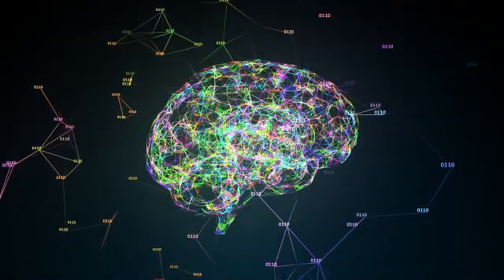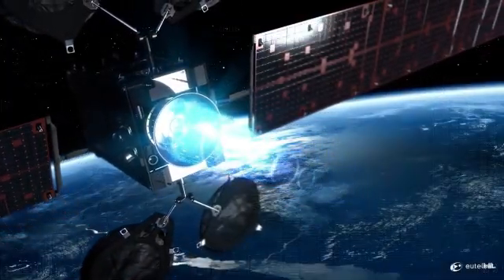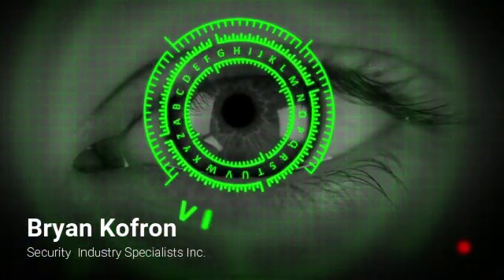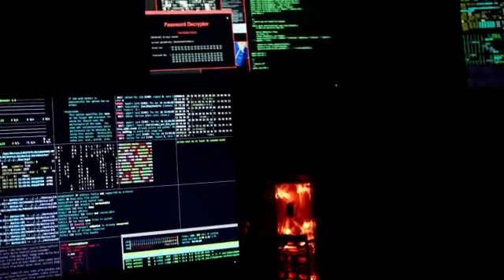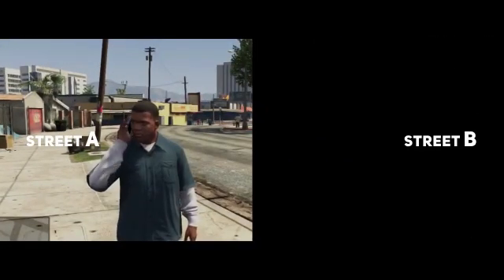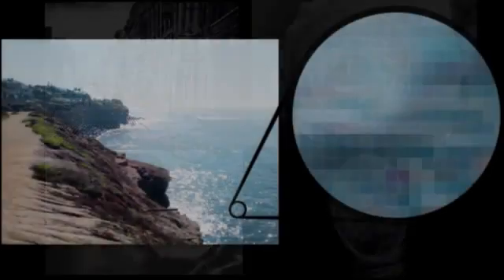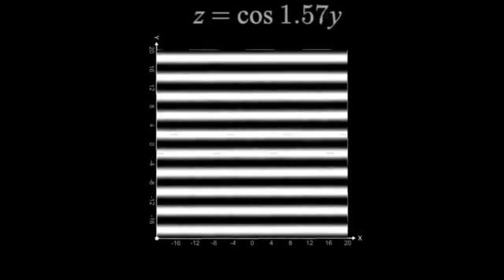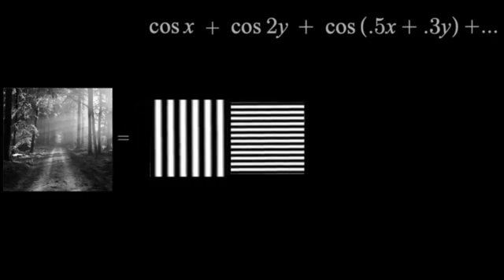The Unfortunate Truth: Life is a Video Game Played by Evil Demigods. This is the Singularity.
*SOURCES*
1.  The DNA WAVE GENOME TOPOLOGICAL QUANTUM COMPUTER

2.  HYBRID CLASSICAL QUANTUM COMPUTER  ARCHITECTURE  FOR MOLECULAR MODELING

3.  THE DNA RESONANCE CODE

4.  DIGITAL TO BIO*LOGICAL CONVERTER

5.  BRAIN-LIKE FREQUENCY-FRACTAL COMPUTING USING WIRELESS COMMUNICATION

6.  Scientists Have Discovered The Protein That Enables Hearing

7.  USC RESEARCHERS USE QUANTUM MACHINE FOR BIOLOGICAL RESEARCH

8.  Requirements to create a persistent, open source, mirror world for military applications

9.  DNA and cell resonance: magnetic waves enable cell communication.

10.  From Psyops to Neurowar: What Are the Dangers?